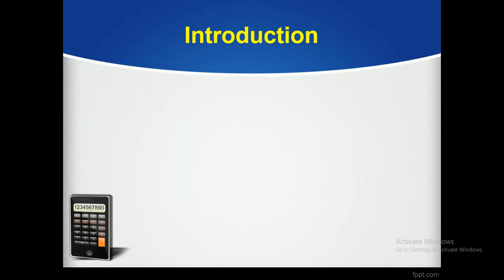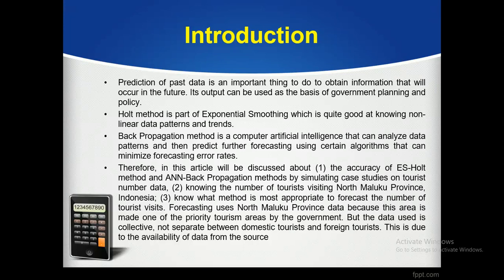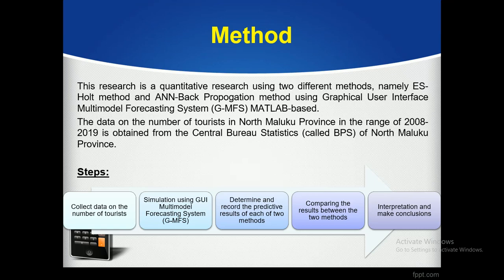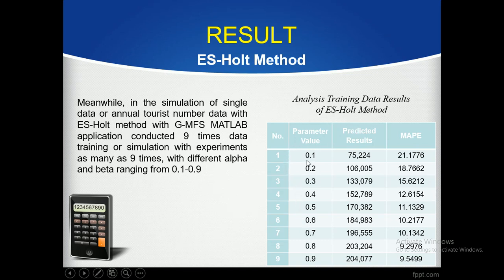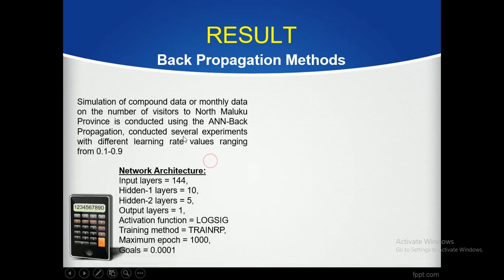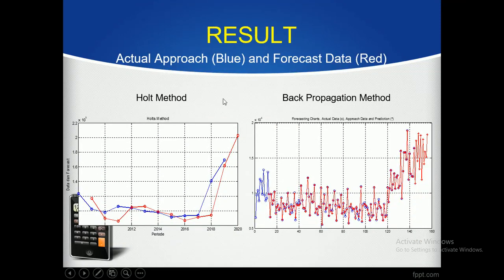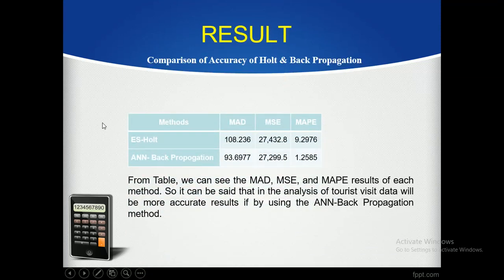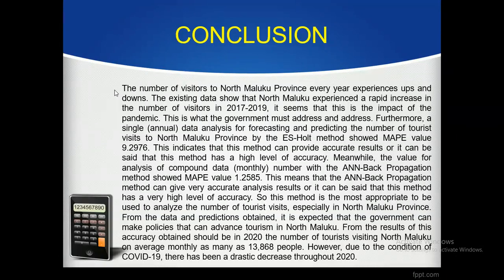Comparison of Accuracy and Predictive Results of Holt Method and Back Propagation Method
2nd International Seminar of Science and Applied Technology

Title: Comparison of Accuracy and Predictive Results of ES-Holt Method and ANN-Back Propagation Method: Case Study of Number of Tourists

SYAHARUDDIN, et al
Mathematics Department
Universitas Muhammadiyah Mataram